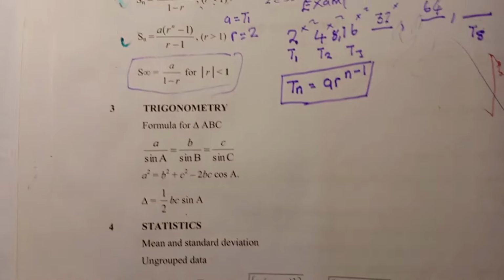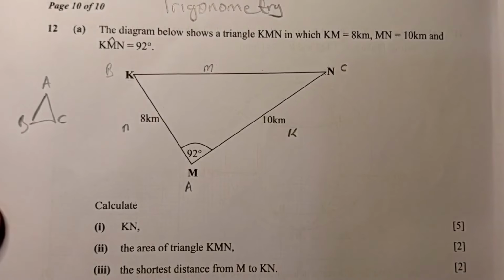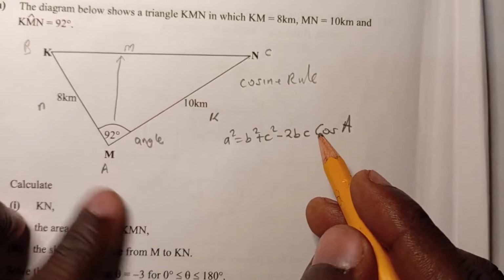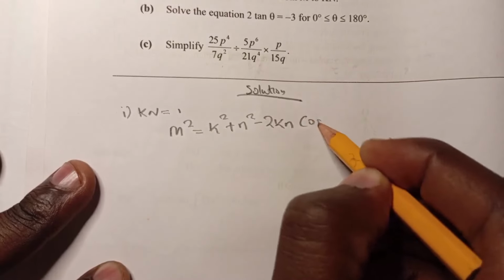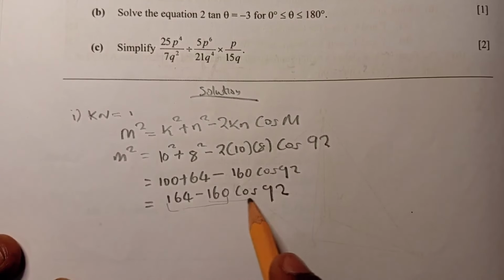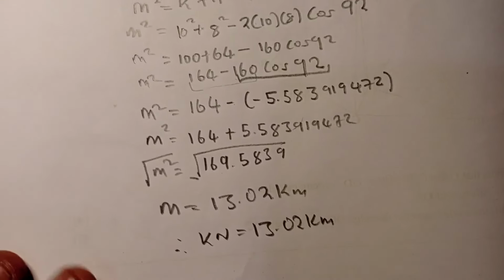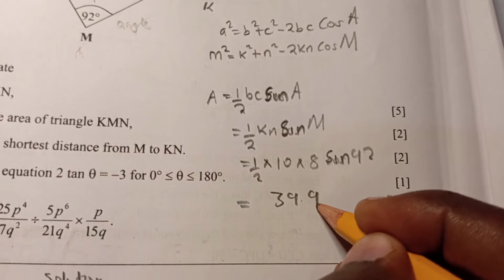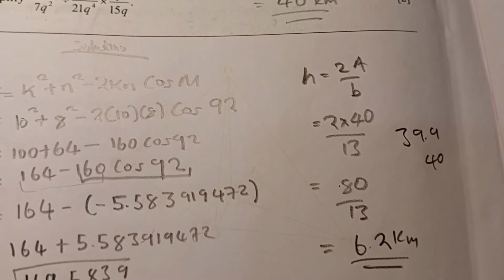Must watch || Trigonometry 2019